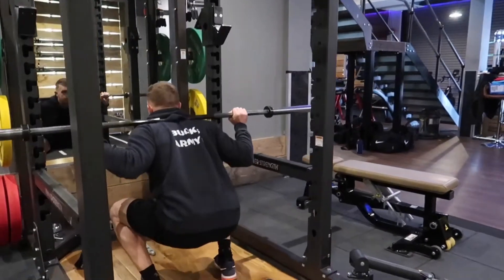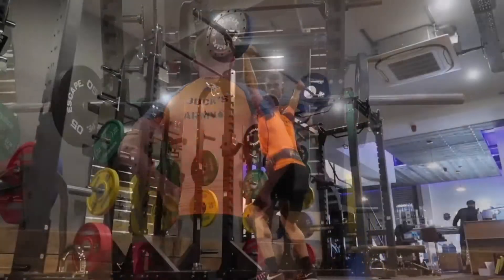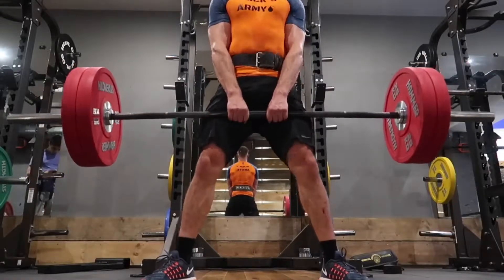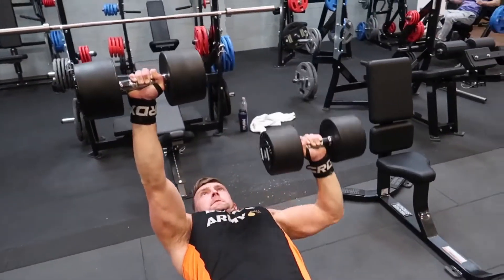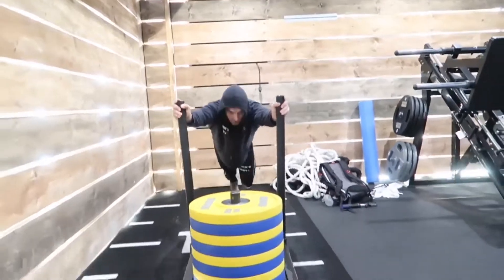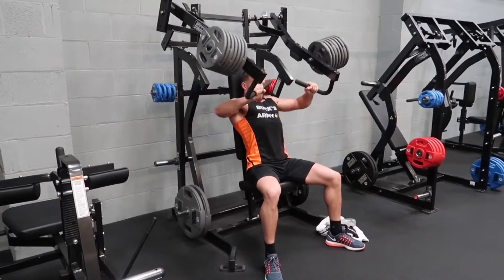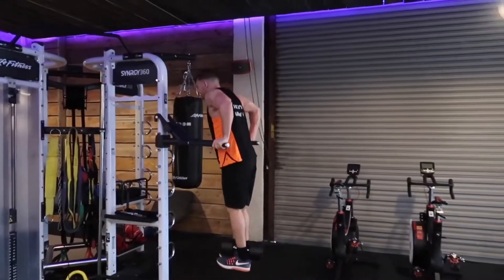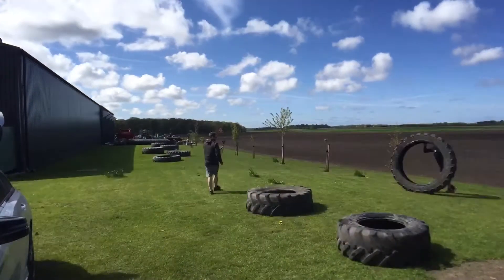BUCK'S ARMY - MY TRAINING - EPISODE 1 - WEIGHTS!!!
An insight into my current training regime to help motivate and inspire others and help me push things to the next level.

Video credit: @sl8err
Filmed @voltgym